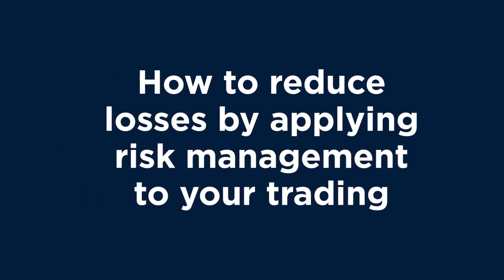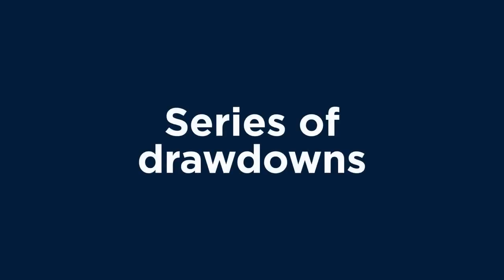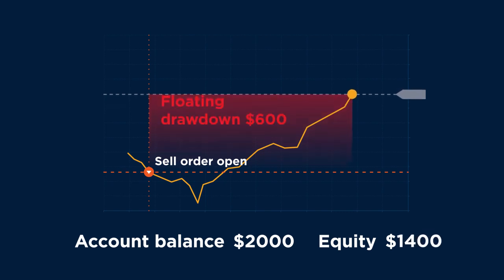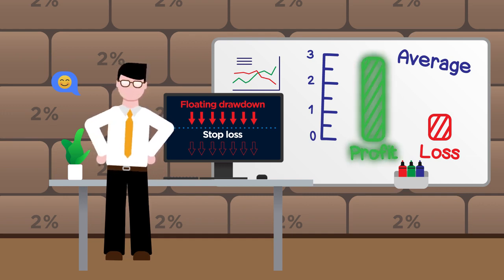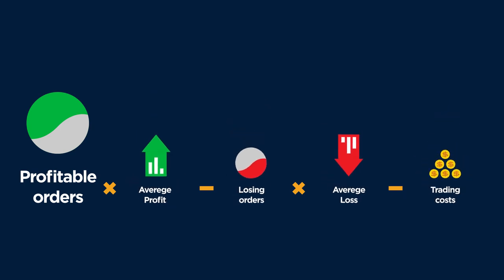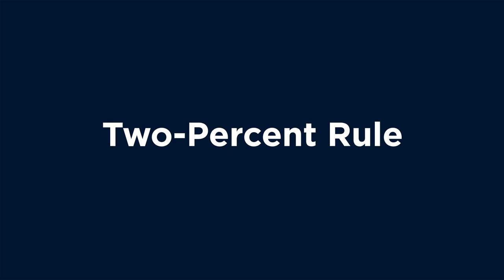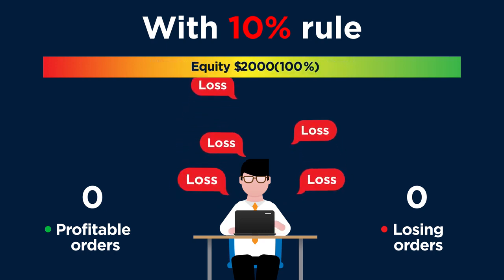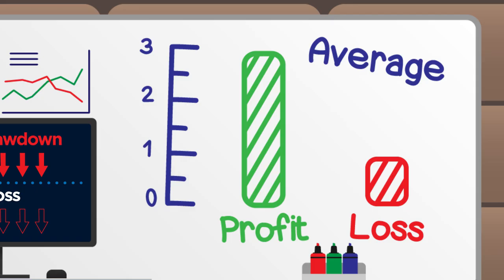English Lesson #7 – How to reduce losses by applying risk management to your trading